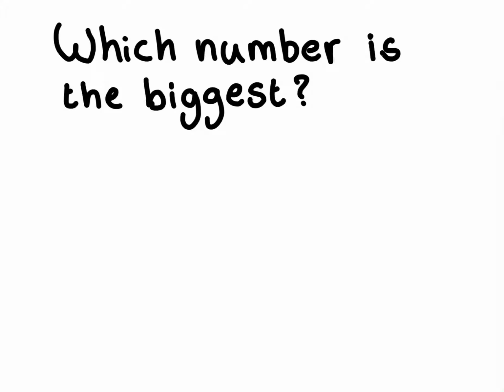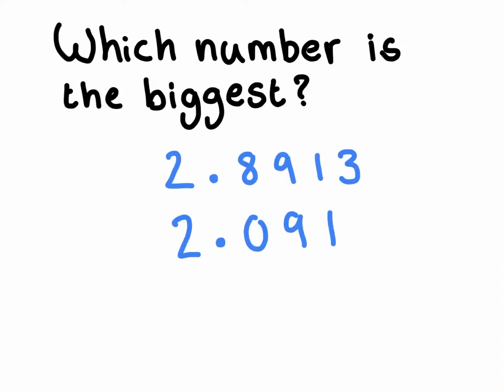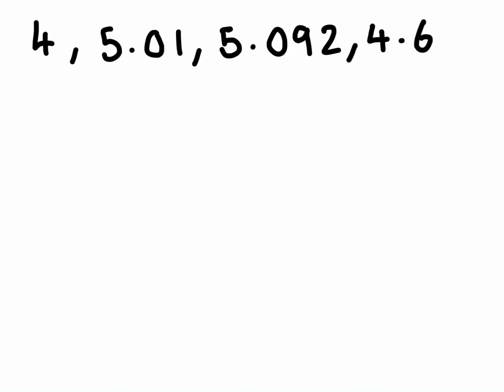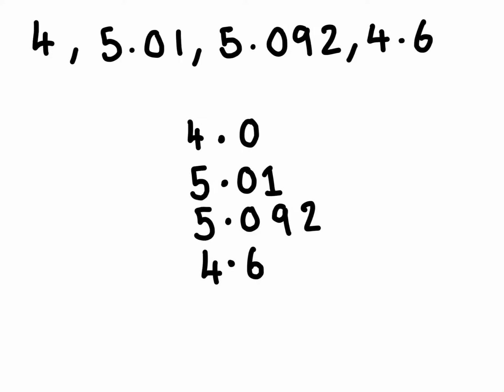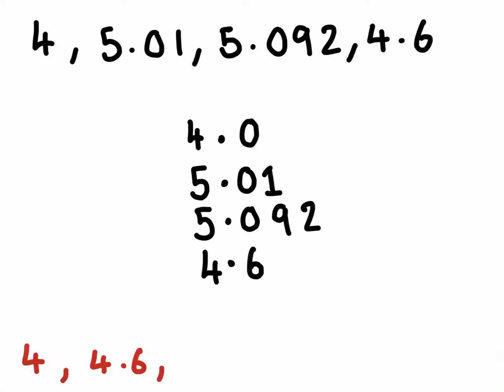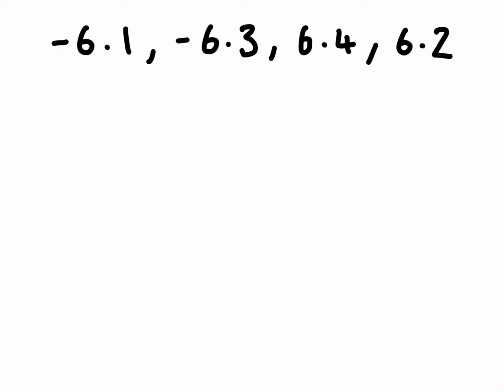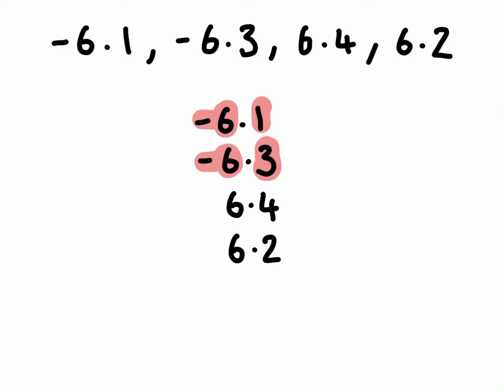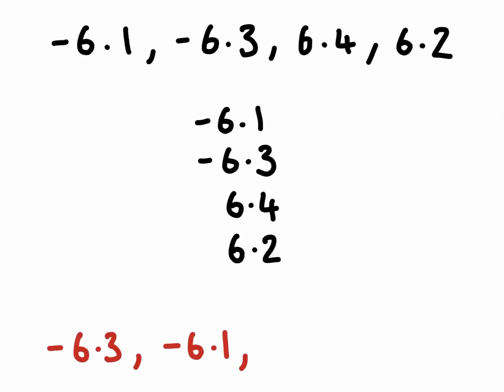Ranking decimal numbers